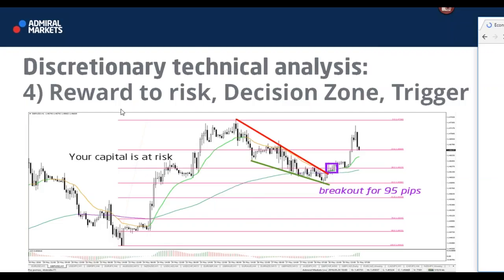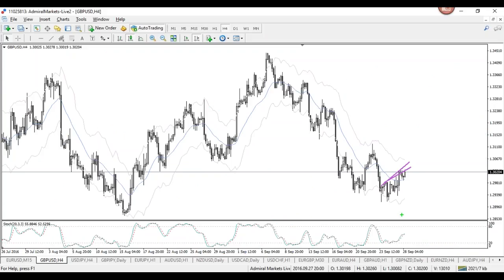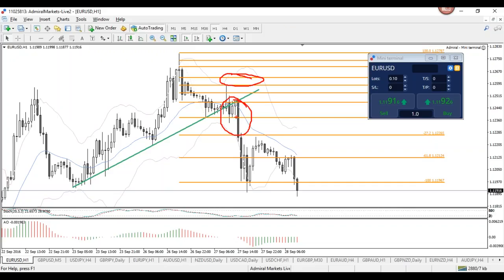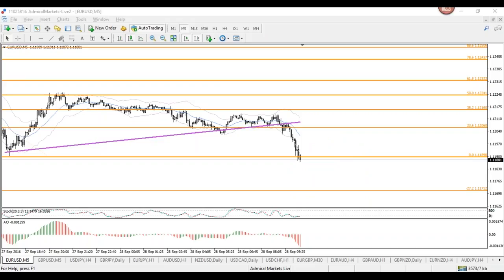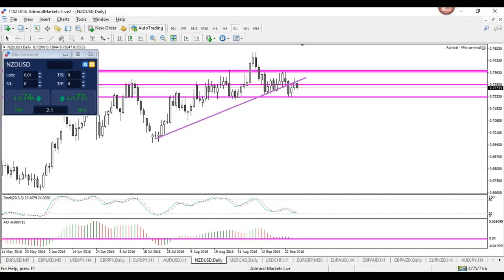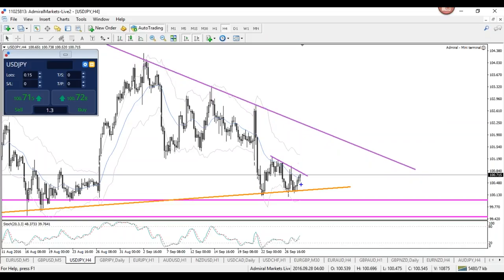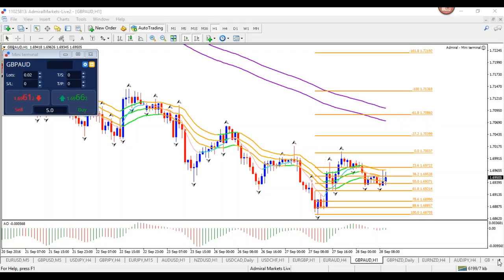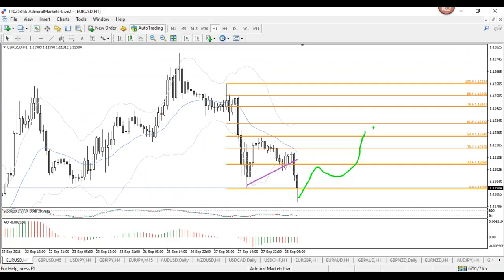Strategy webinar on Market Structure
Patterns, momentum and support and resistance are analysed to understand the path of least resistance for price, which in turn is used for finding tradeable space, setting up decision zones and monitoring triggers.